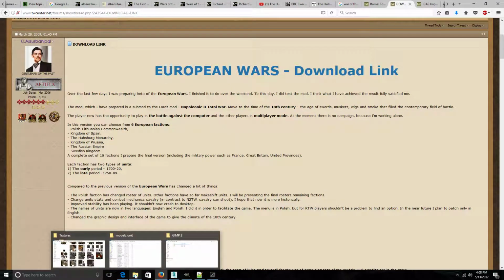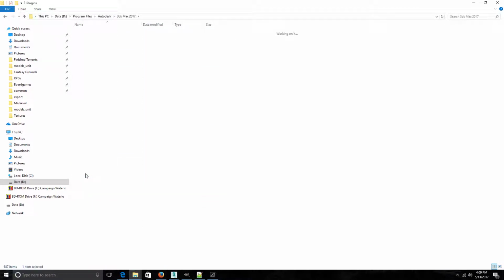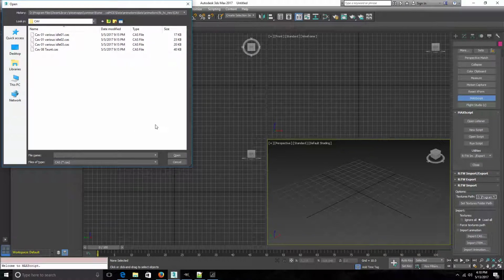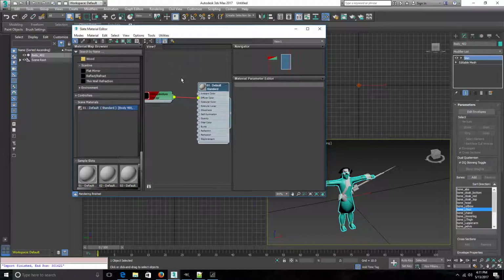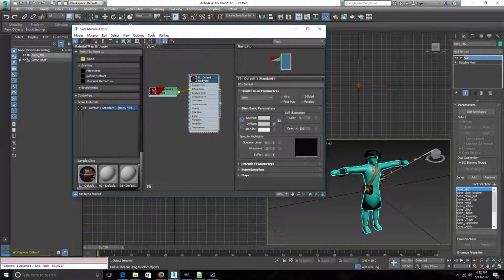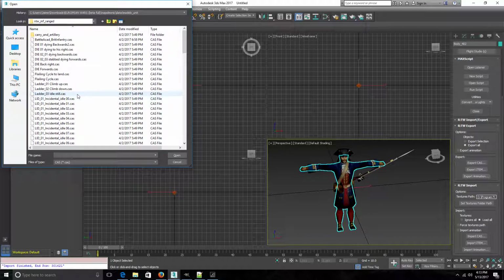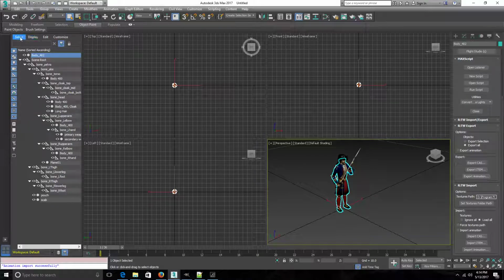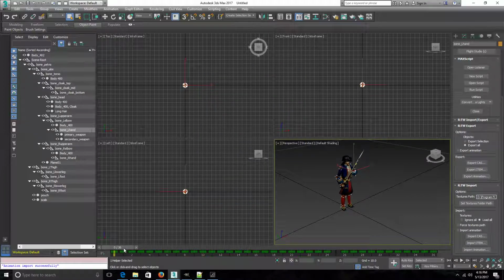3D Model Tutorial 4 Slitherine Battle Academy Pike & Shot